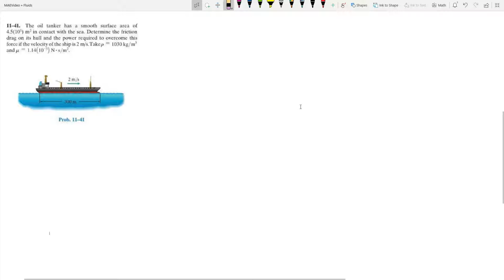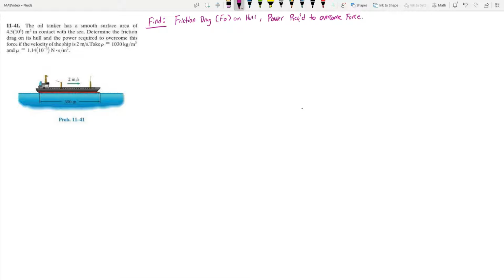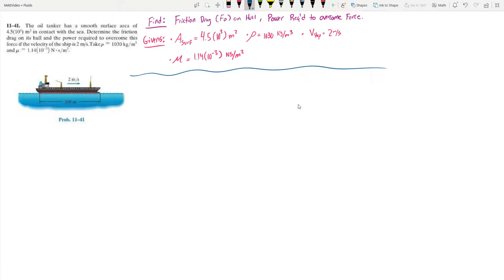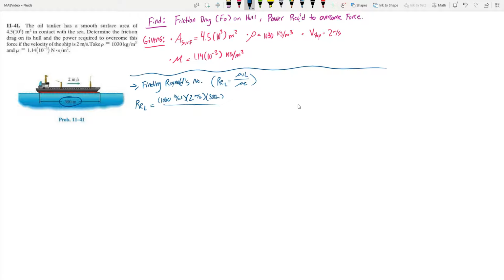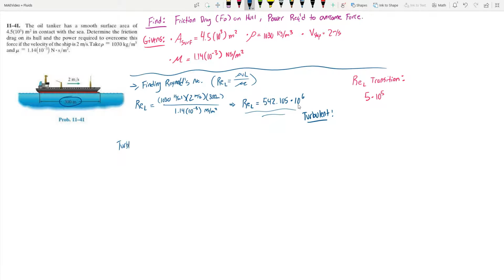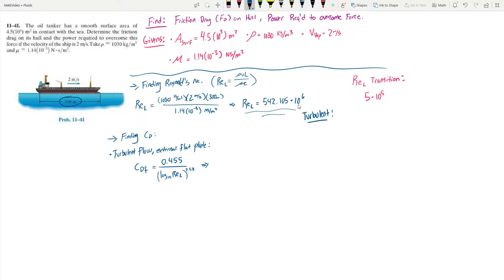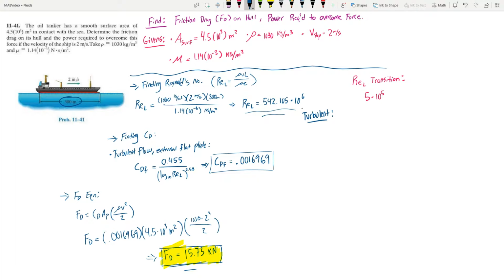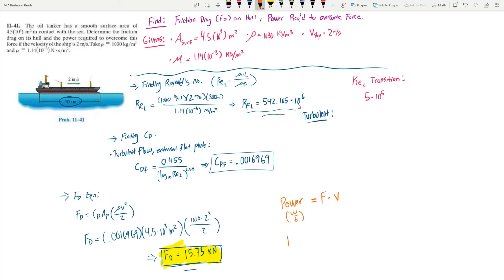MAE 242 - External Flow Drag Coefficient Example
This video is an example problem about external flow drag coefficient from the course MAE 242 at Arizona State University.